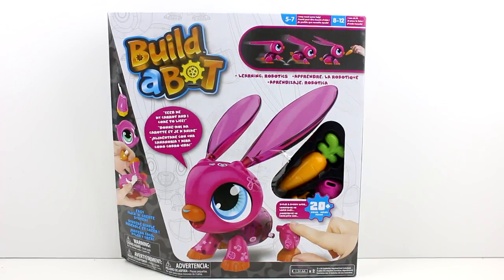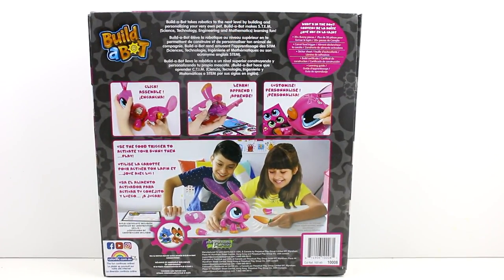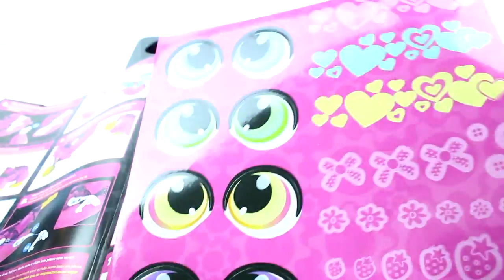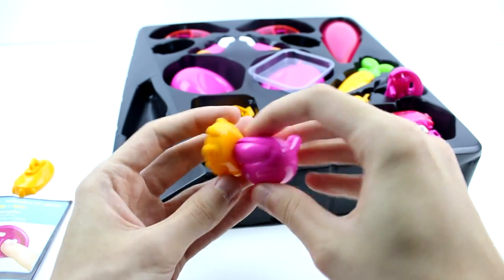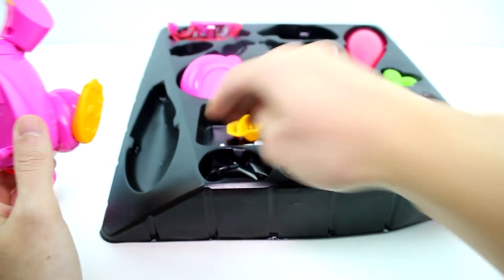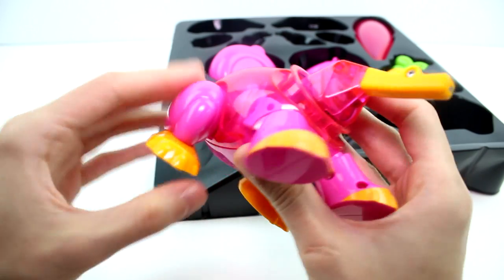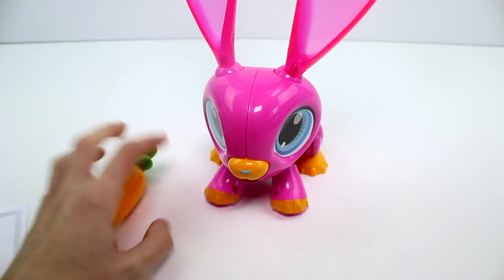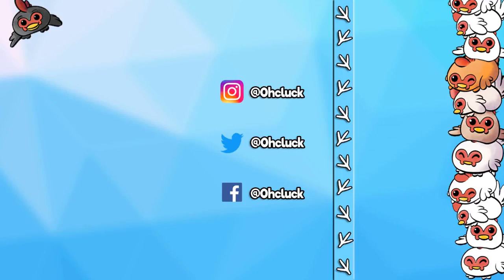Build a Bot Bunny Rabbit Unboxing Toy Review Robotic Pink Bunny with a Click and Create System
Thank you to the company for sending this to me!